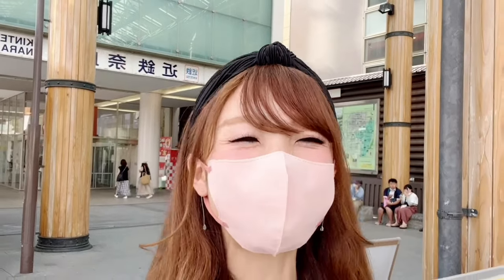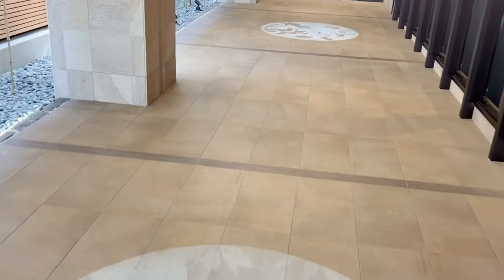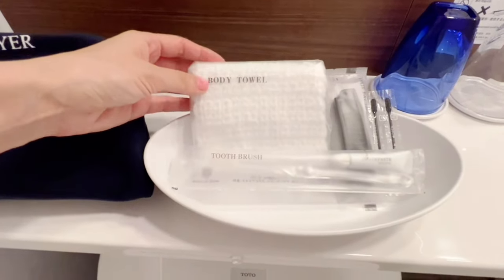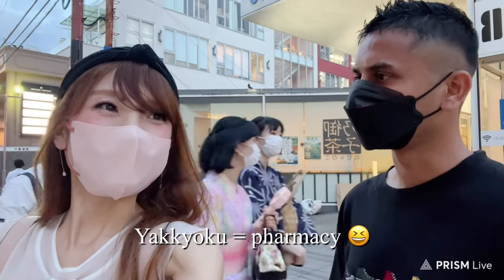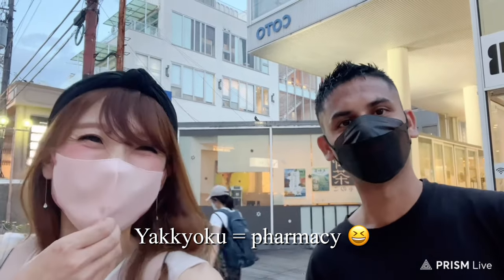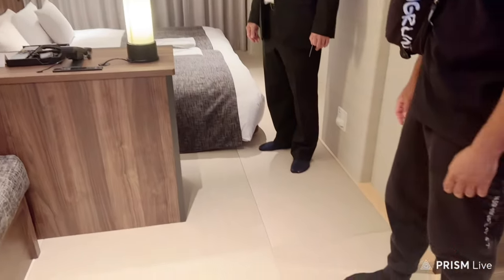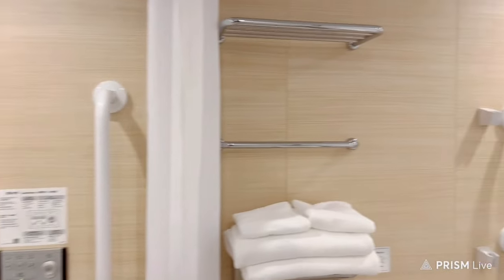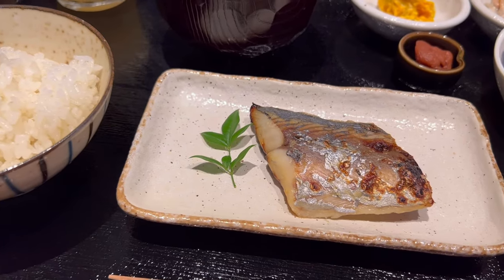Staying at Japan’s NEWEST Hotel | Iroha Ground Hotel Nara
Hello everyone!😍✨
Do you know about Nara prefecture in Kansai, Japan?🇯🇵
It has beautiful nature, lots of historical sites and you can even see cute deer!🦌

I stayed in a newly opened hotel there. The hotel's name is 168 Grand Hotel Kintetsu Nara Ekimae. It was opened on July 1st in 2022. It is not only brand new but also a very stylish hotel.
Their interiors are sophisticated and beautiful making guests feel comfortable and relaxed. The key to make this great atmosphere is told by the chief manager of this hotel, Maeda-san.

On top of that, it is located in a convenient place, only 2mins walk from Kintetsu Nara station. You can walk to Nara Park to see lovely deer and the world heritage sites; Todai-ji temple and Kofuku-ji temple. The sites are magnificent and highly recommended to visit!

Hope you enjoy the virtual tour!😊🗾🌸

⏰Time stamps
0:00 Nara station
1:26 Walk to the hotel
2:05 Appearance of the hotel
3:03 Entrance, front desk, way to my room
5:05 Room tour
8:38 @LegionsLife talk
11:08 Chief manager Maeda-san talk
14:36 Superior tatami twin room
17:00 Universal room
18:42 Nara Tokae (candle event)
19:37 Japanese Breakfast